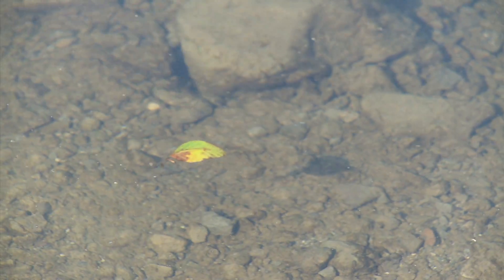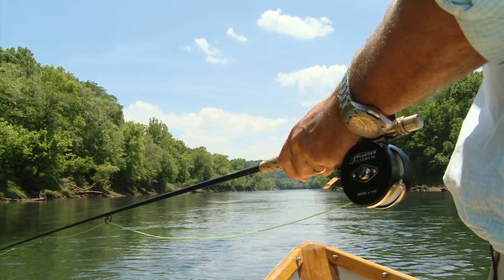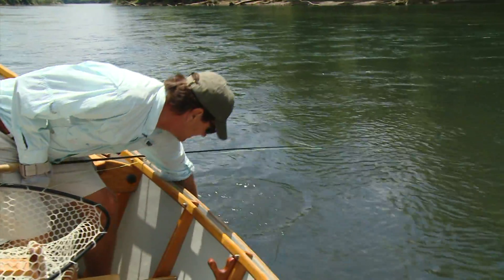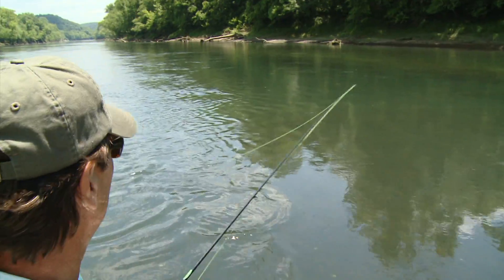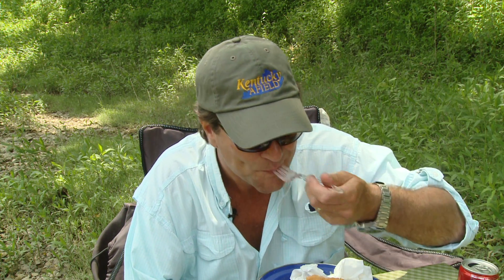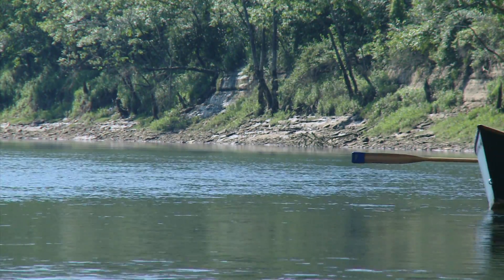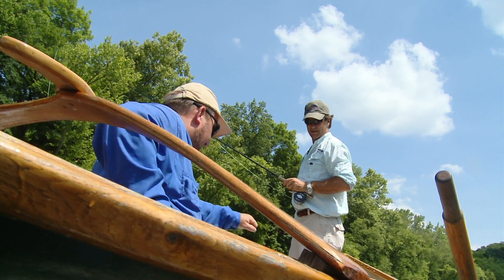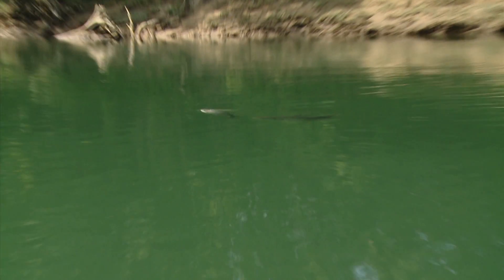Drift Boat Trout Fishing on the Cumberland River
Drift Boat Trout Fishing on the Cumberland River   Tim Farmer, host of Kentucky Afield TV, goes on a drift boat trip down the Cumberland River below Wolf Creek Dam. You won't believe what happened on the last catch of the day...